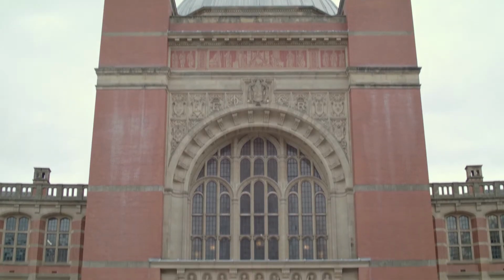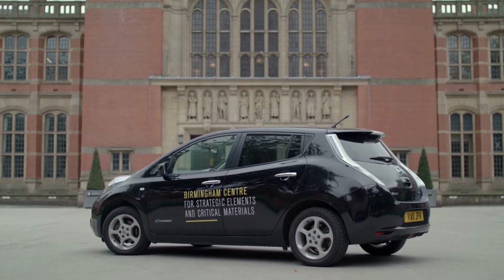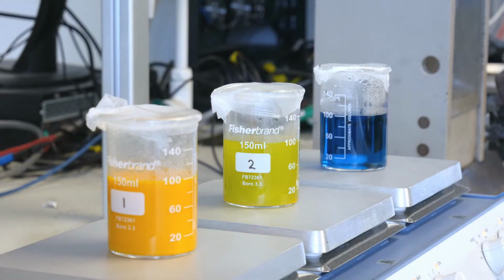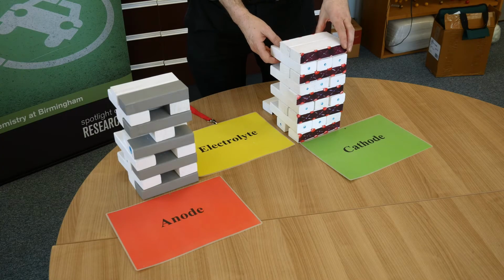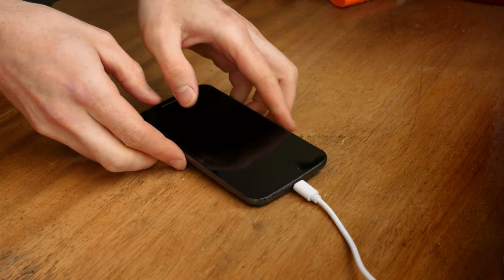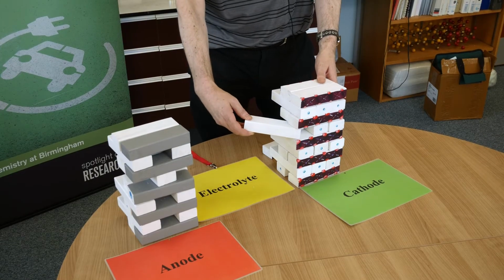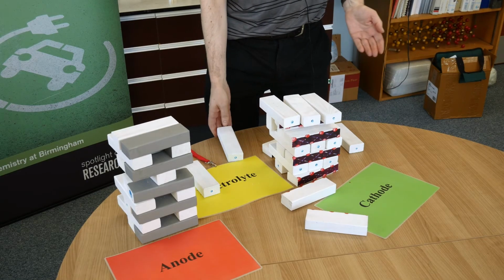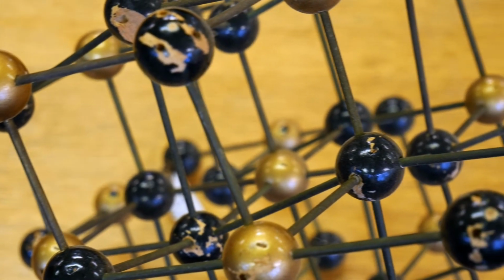Why chemistry: battery technologies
Academics from the School of Chemistry at Birmingham discuss their research relating to battery technologies.